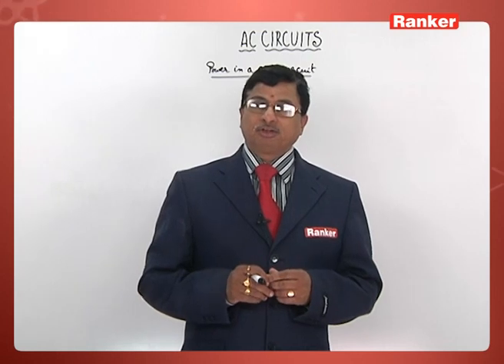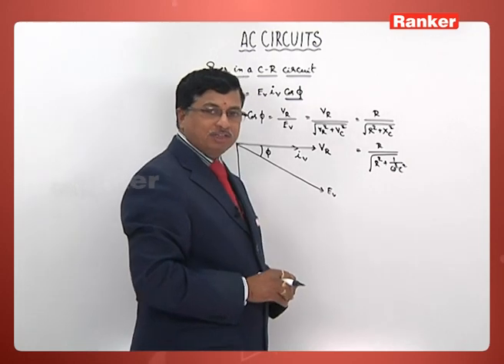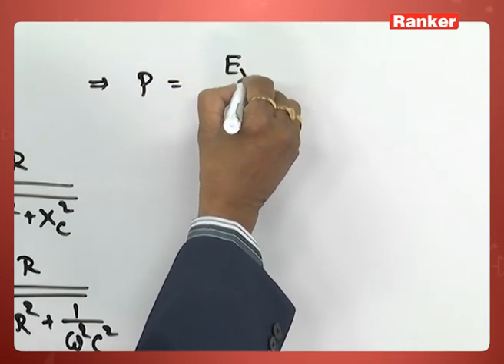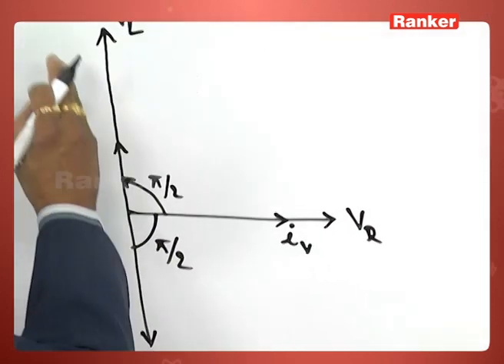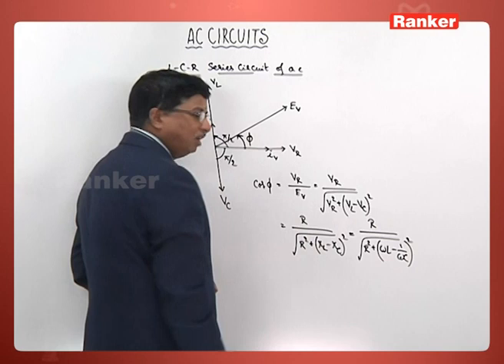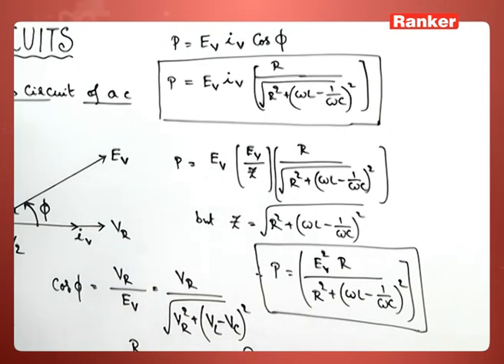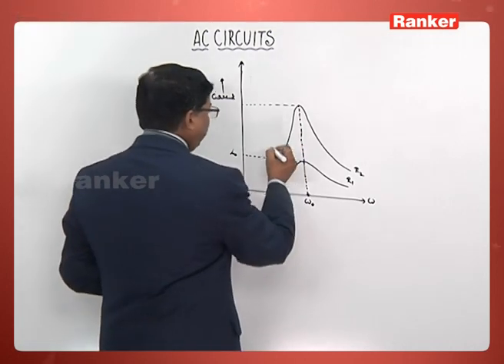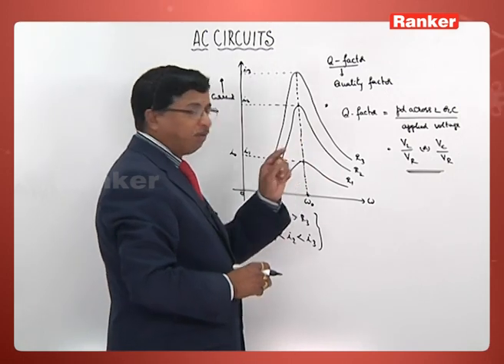AC Circuits, Physics by P.Srinivasa Charyulu sir | Power in AC CIRCUIT Part 2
In this video Rank of AC Circuits (Power in AC CIRCUIT) related to physics is explained by P.Srinivasa Charyulu sir which are best videos for the preparation.

Rankers Learning
Street No:12, Himayath Nagar,
Hyderabad - 500029